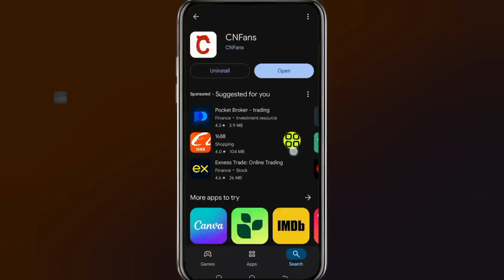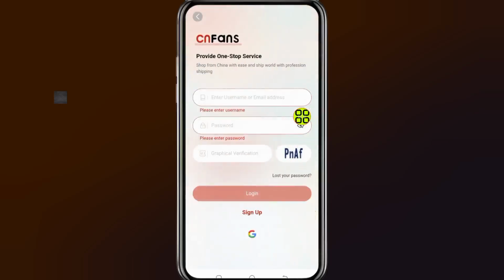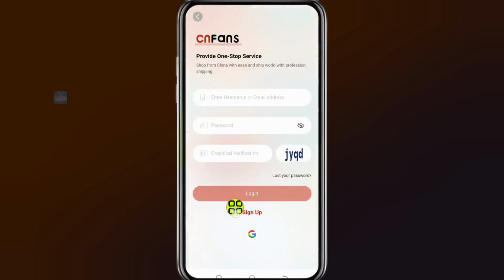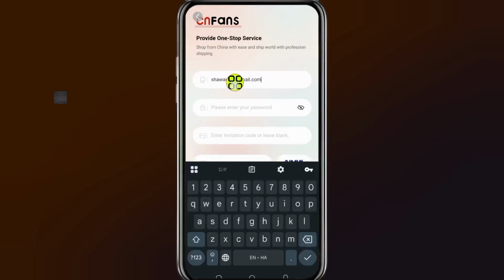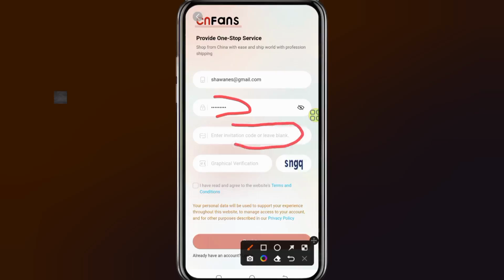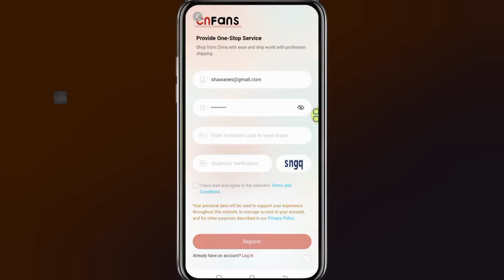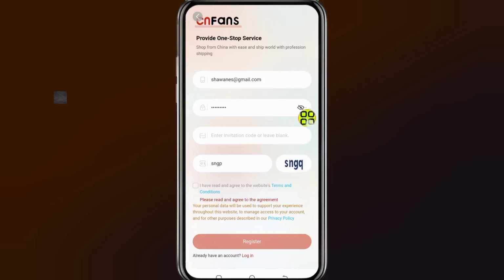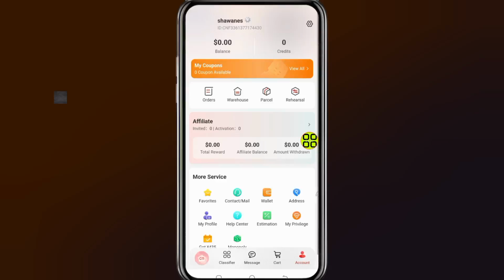How To Create Cnfans Account 2025 | CnfansTutorial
How To Create Cnfans Account | Complete Beginner Tutorial  - CnfansTutorial 2025
In this video, I’ll walk you through exactly how to create a Cnfans account the right way. If you've ever asked yourself, "how can I create Cnfans account?" or "how do you create Cnfans account?", this guide is for you.

You'll see step-by-step instructions on how to make Cnfans account, and also get a deeper understanding of how to use Cnfans for your online needs. Whether you're just getting started or you're looking for the best Cnfans strategy, this tutorial will help you avoid common mistakes.

I’ll also touch on how to manage your workflow using a Cnfans spreadsheet, and if you're into deals and collections, we’ll even cover how to track your finds using a Cnfans haul template. Looking to monetize?

By the end of this video, you’ll not only know how do I make Cnfans accounts, but also be ready to take advantage of everything this platform has to offer with a complete Cnfans tutorial and guide. You’ll even learn how to make and manage a personalized Cnfans spreadsheet to stay organized and grow efficiently.